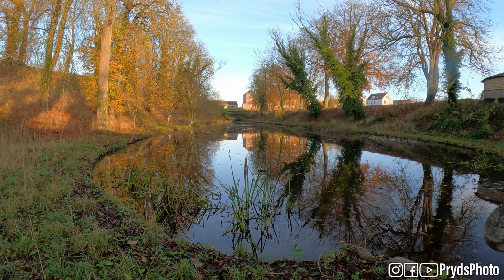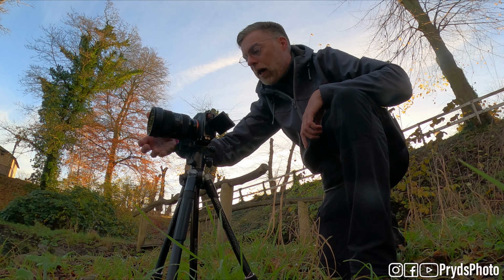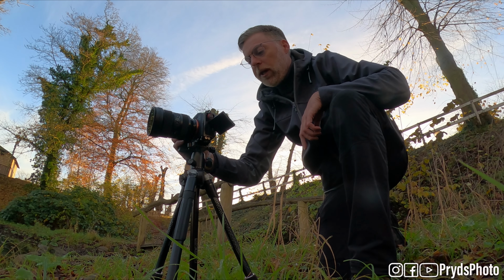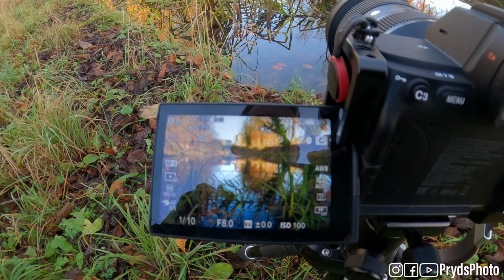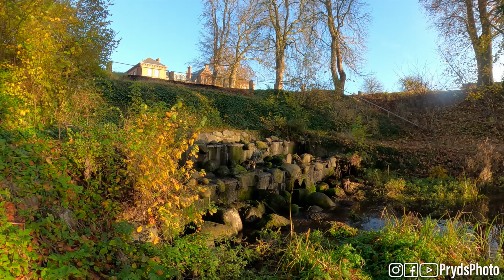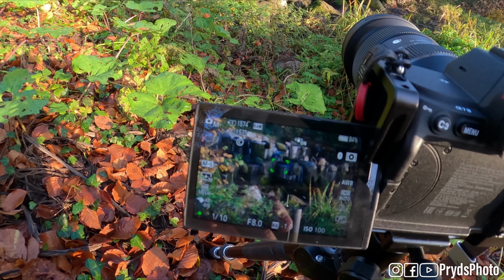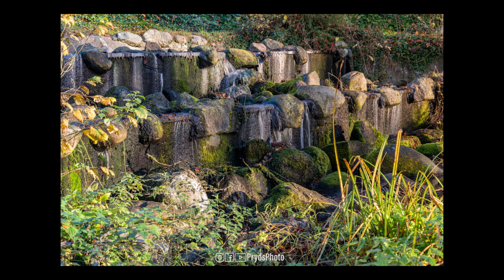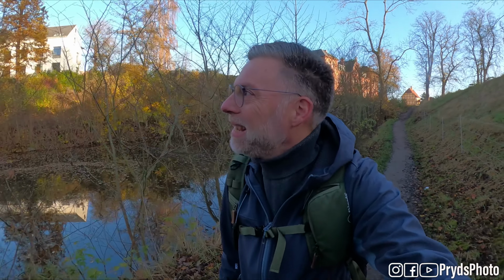Photo walk in autumn 🍁 with my Sony a7IV and Sigma 24-70mm ART in my local town Nyborg in Denmark.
Photo walk in autumn 🍁 with my Sony a7IV and my Sigma 24-70mm ART in my local town Nyborg in Denmark 🇩🇰.
Gear:
SONY a7IV
SIGMA 16mm-28mm 2.8 C
SIGMA 24mm-70mm 2.8 ART
SIGMA 100mm-400mm C
SONY 200mm-600mm G
K&F Concept filters
DJI mini 3 PRO